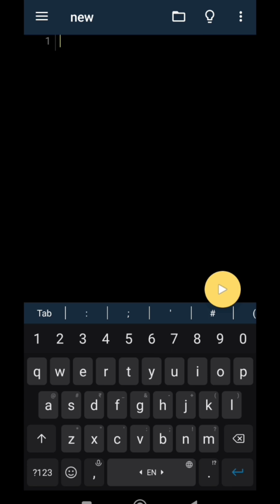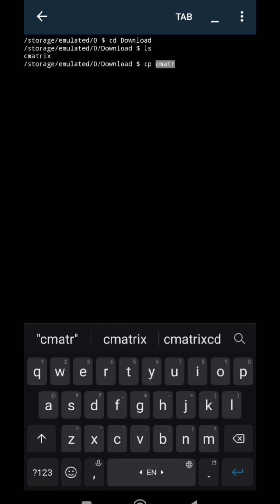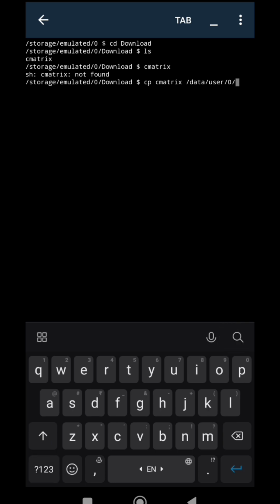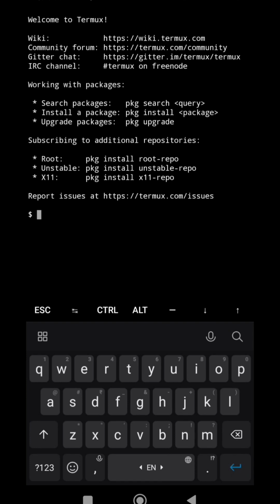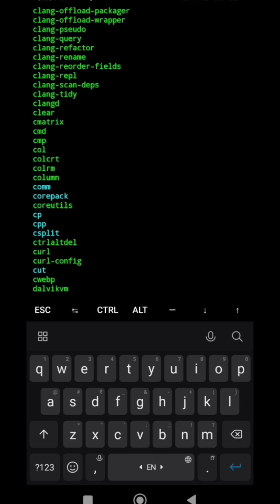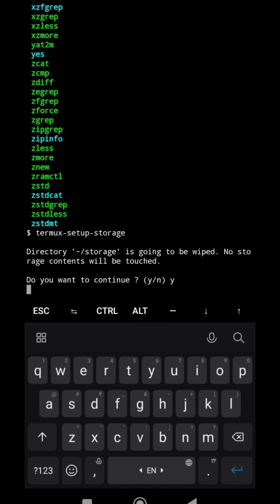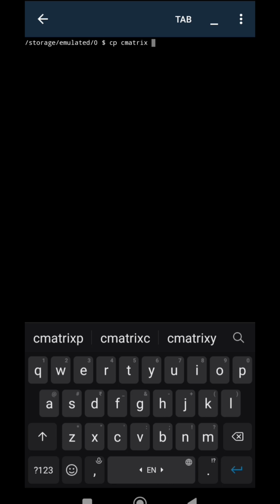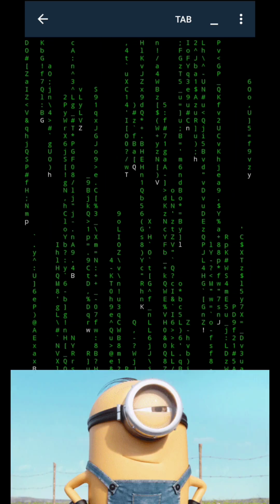Cmatrix in pydroid3 how???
In this video, I show you two ways to use cmatrix in Pydroid 3.

The first method works without Termux. Simply download the cmatrix file from the provided GitHub link and move it to the specific folder shown in the video, where Pydroid 3 stores its packages/modules. Then, run cmatrix to start the animation.

At 2:09, I show the second method using Termux. Install cmatrix with:

pkg install cmatrix or apt install cmatrix

Then follow the steps shown in the video to use it with Pydroid 3.